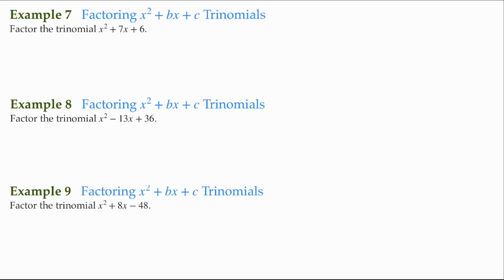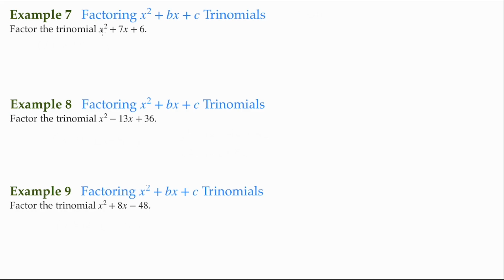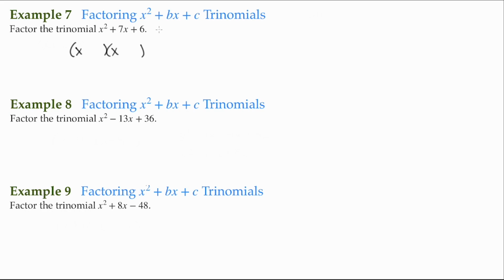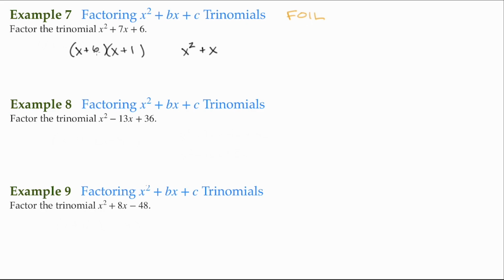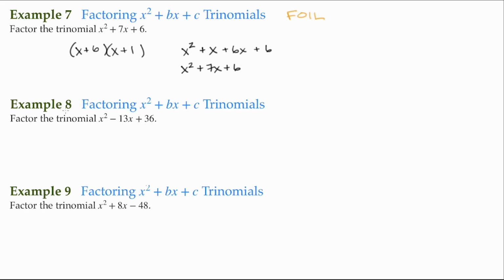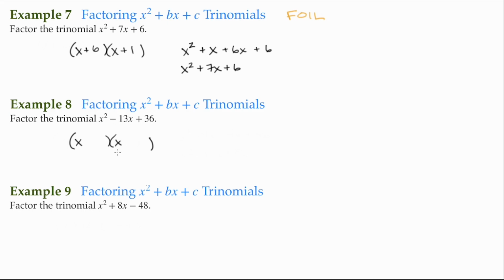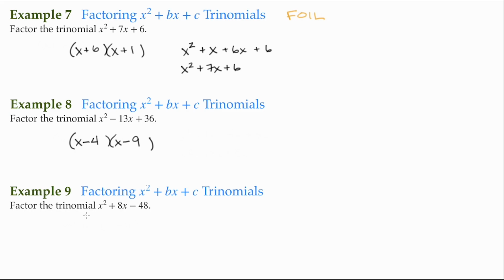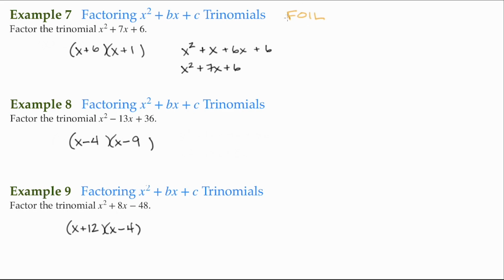14.5 Examples 7-9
Discovering Mathematics
Examples 7-9